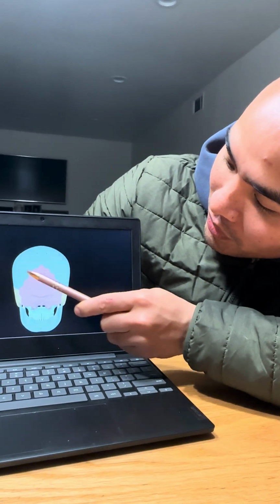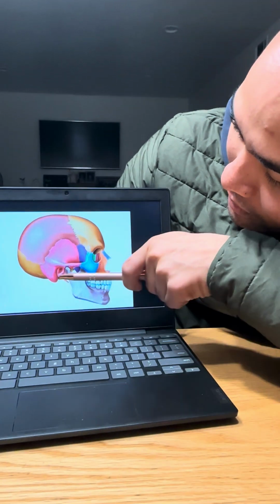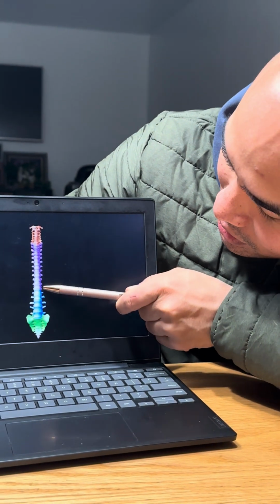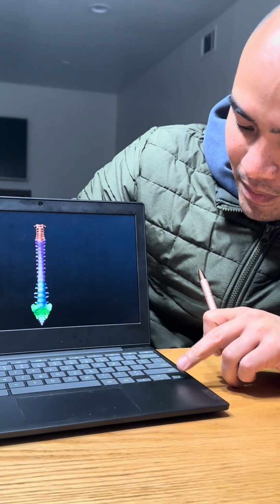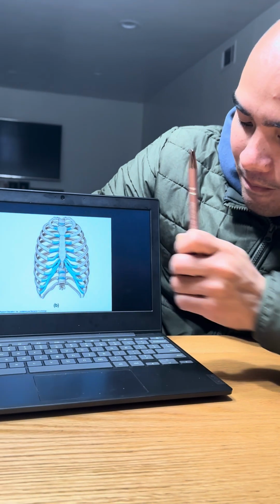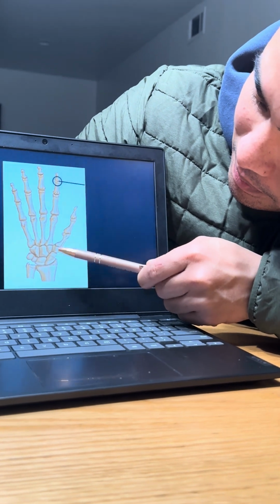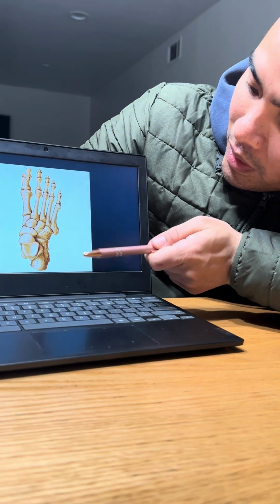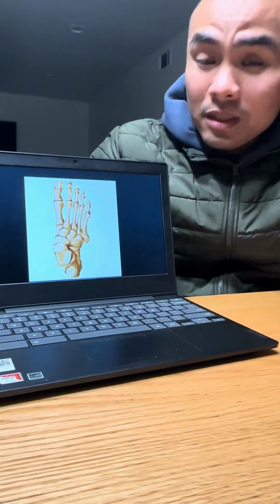Axial and Appendicular Skeleton of the body.